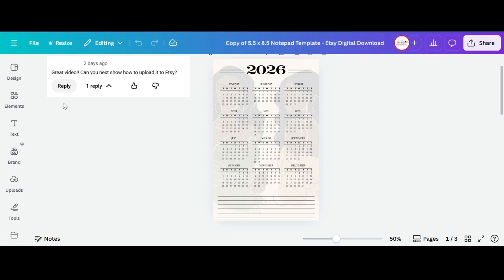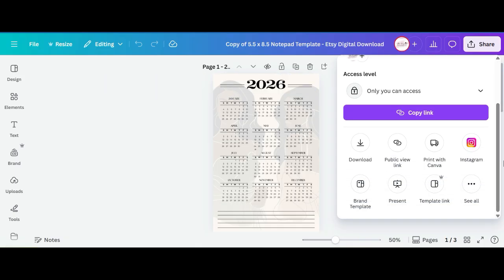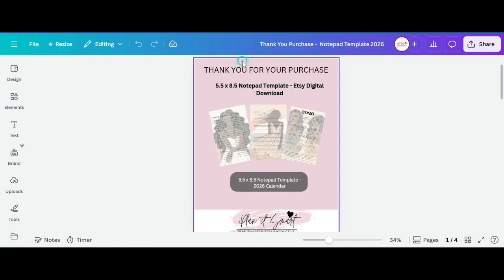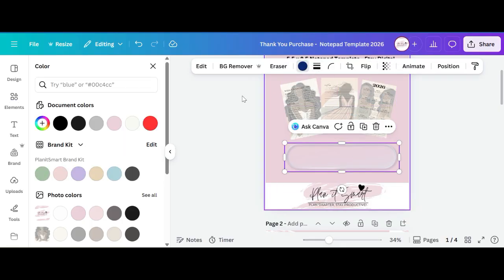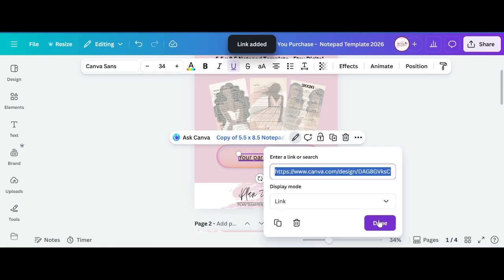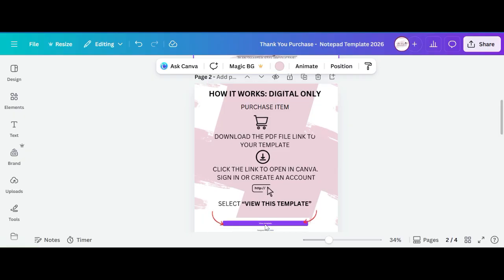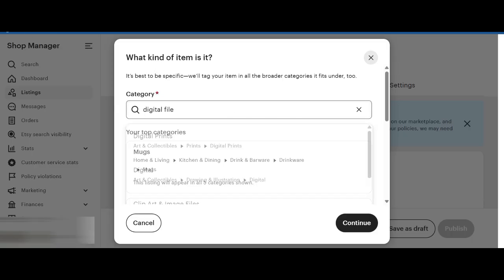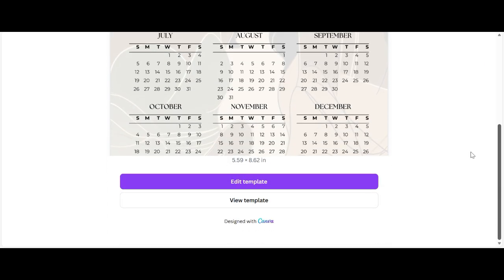Part 2: How to Add Digital Listing to Etsy - Step by Step Etsy Upload Tutorial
Ready to take your Canva templates from creation to cash? 👀
In this step-by-step Etsy tutorial, I’m answering a viewer question on exactly how to upload a digital listing to Etsy — using the same 5.5 x 8.5 notepad template from my previous Canva video.

If you’ve made a digital download in Canva (editable template, notepad, planner, worksheet — ANY of it) and you’re not sure how to upload it… this video walks you through everything.

⭐ In this tutorial you’ll learn:

• How to export your Canva digital download
• What file formats customers should receive
• How to upload your digital files properly